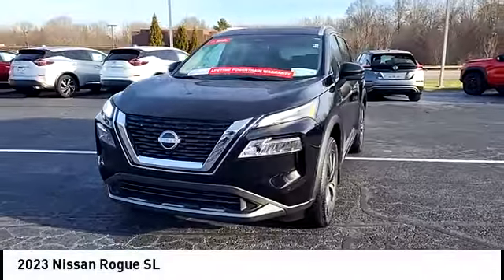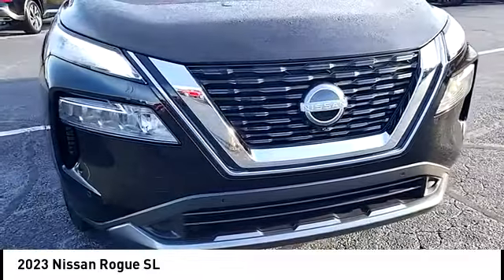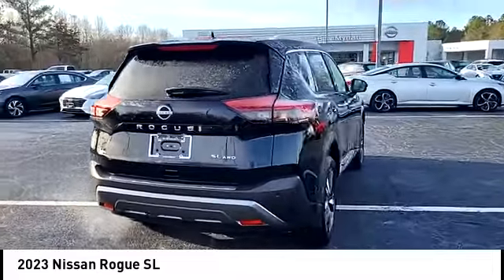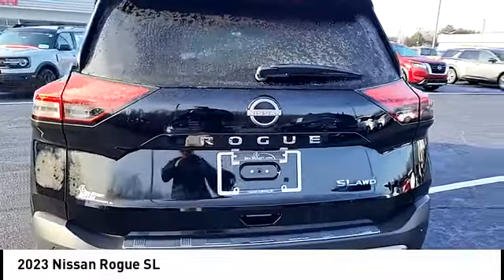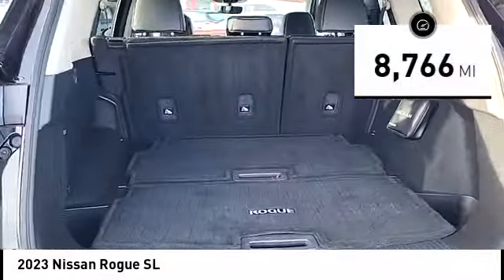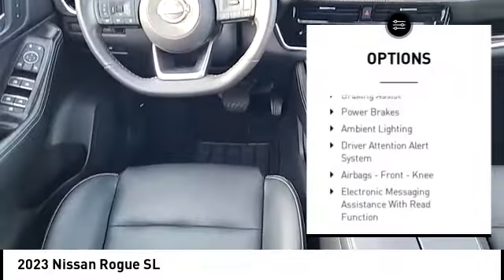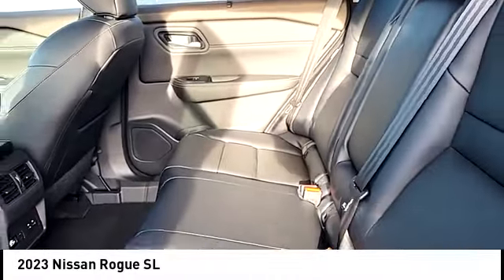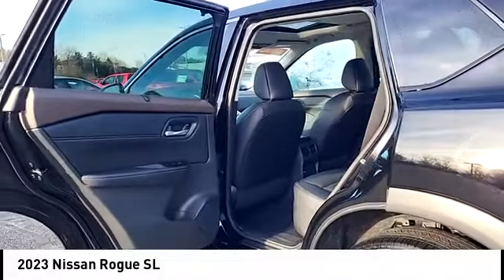2023 Nissan Rogue P5645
2023 Nissan Rogue SL

Ben Mynatt Nissan
629 Jake Alexander Blvd

Nissan Certified  Excellent Condition  ONLY 8 766 Miles! EPA 34 MPG Hwy/28 MPG City! SL trim. Heated Leather Seats  Nav System  Moonroof  Back-Up Camera  All Wheel Drive  Panoramic Roof  Aluminum Wheels  [P02] SL PREMIUM PACKAGE br /br /br /Inspection completed by Nissan technicians  and factory-authorized parts are used when necessary. Certified warranty is honored at any Nissan dealer nationwide  7-year/100 000-Mile Limited Warranty   Rental Car  24-Hour Roadside Assistance and Towing Assistance  includes rental car reimbursement   Certified warranty is transferable when sold from one private party to another  CARFAX Vehicle History Report  along with the CarFax 3-year Buy Back Guarantee br /br /KEY FEATURES INCLUDEbr /Leather Seats  Sunroof  Panoramic Roof  All Wheel Drive  Heated Driver Seat  Back-Up Camera  Turbocharged  iPod/MP3 Input  Aluminum Wheels  Remote Engine Start  Blind Spot Monitor  Brake Actuated Limited Slip Differential  WiFi Hotspot  Lane Keeping Assist  Heated Seats. Rear Spoiler  MP3 Player br /br /OPTION PACKAGESbr /SL PREMIUM PACKAGE Rear Door Sunshades  Traffic Sign Recognition  Motion Activated Power Liftgate  Tri-Zone HVAC  ProPILOT Assist w/Navi-link  Front  Side & Rear Sonar  12 sensors  Radio: AM/FM NissanConnect w/Navigation  9  color display w/multi-touch control  Nissan door to door navigation w/3D building graphics and satellite imagery featuring online POI search and online premium traffic information and 5 years complimentary map updates  Alexa built in  SiriusXM Traffic  SiriusXM Travel Link  NissanConnect featuring Apple CarPlay and Bluetooth  Bose Premium Audio System  10-speakers including dual driver subwoofer  FRAMELESS REARVIEW MIRROR W/UNIVERSAL REMOTE. br /br /BUY FROM AN AWARD WINNING DEALERbr /BUY WITH CONFIDENCE! Did you know almost every vehicle we sell has a LIFETIME POWERTRAIN WARRANTY? A few performance vehicles like the Nissan Z and some European luxury vehicles are excluded. Call u